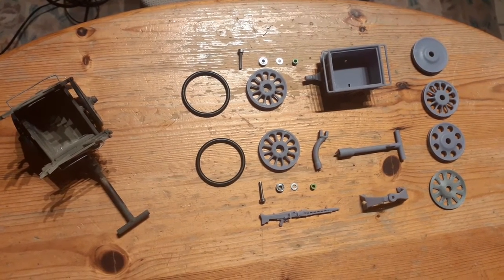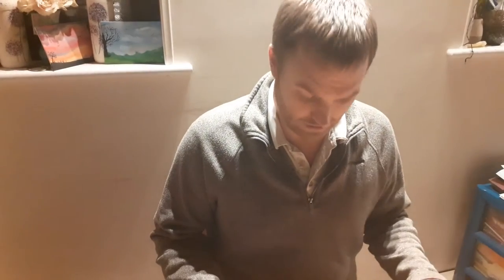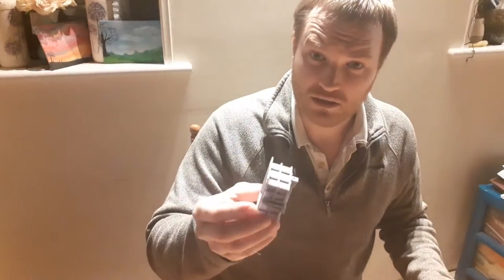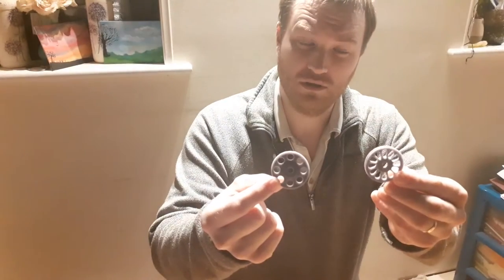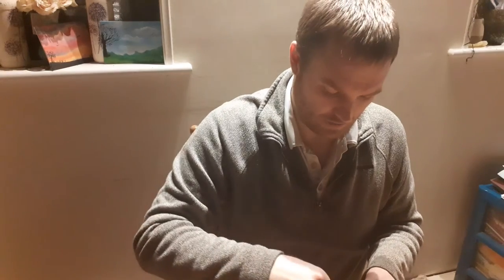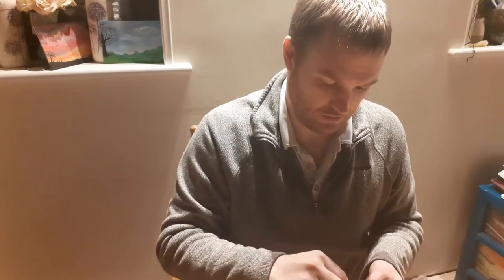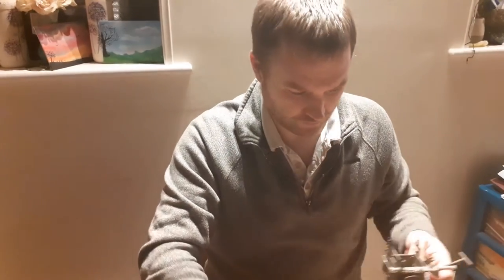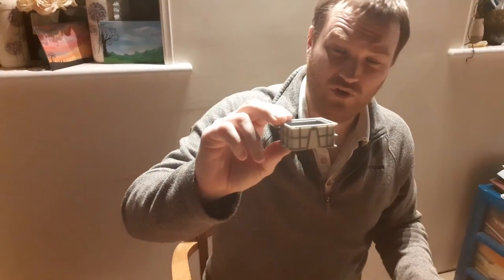BUILDING WCP Models 1/16 Infantry Cart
WCP Models 1/16 Infantry Cart
Designed and scaled from photographs found online
Different options available, can be specified with an Early exo cage version or Late smooth sided version.
Different wheel design options available and wheels feature full metal ball races.
Carts can be resin printed or fdm printed.
Carts come with infantry draw bar and vehicular tow bar.
A great piece for diorama or for use towed behind a kettengrad or Kubelwagen. ( Yes we do have out own Kubelwagen RC model design in 1/16 as well)
Options also available for MG42 mount for ground and Anti aircraft usage, panzerschreck mount also available aswell as anti tank rocket launchers
Jerry cans, ammo boxes and grenade boxes also available on request.